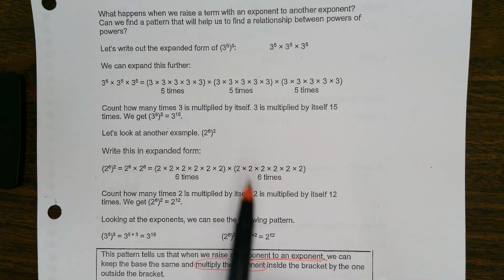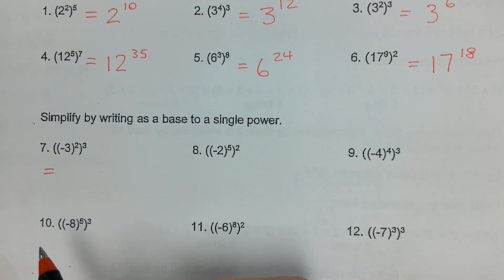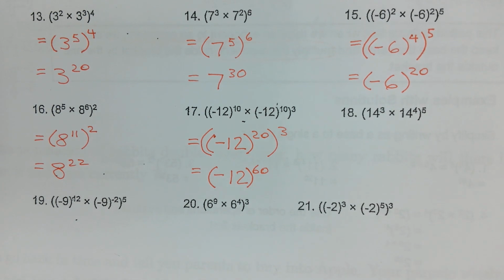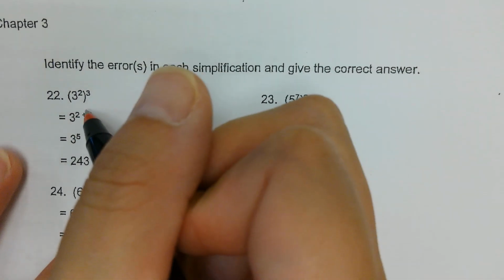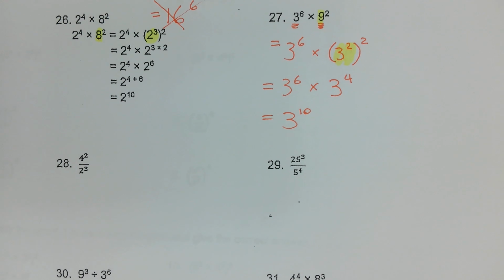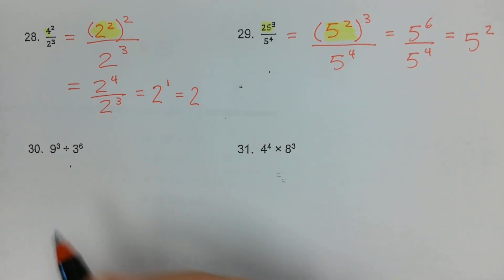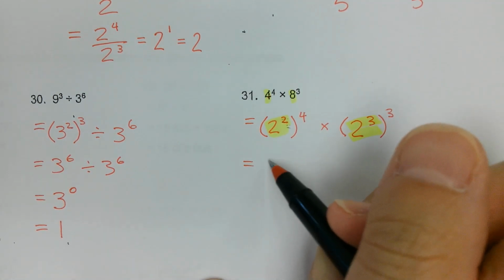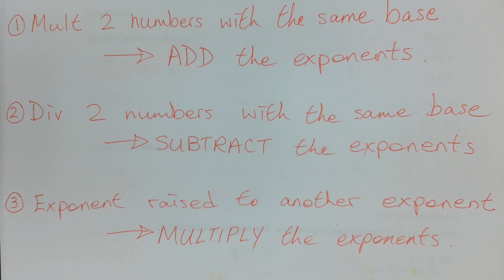MTH1W - Exponent to an exponent